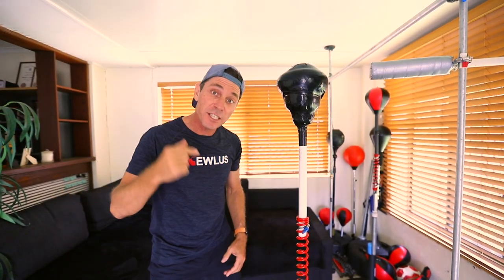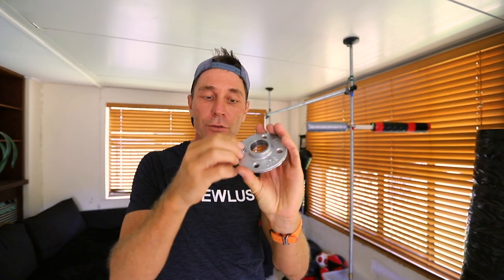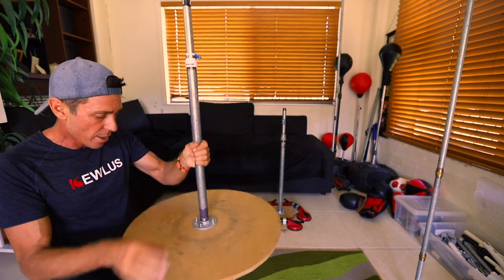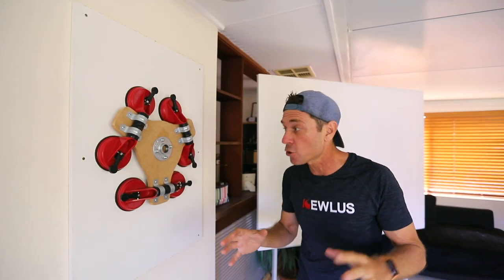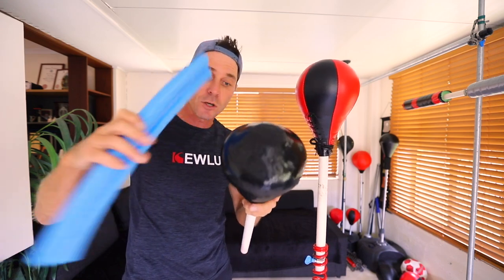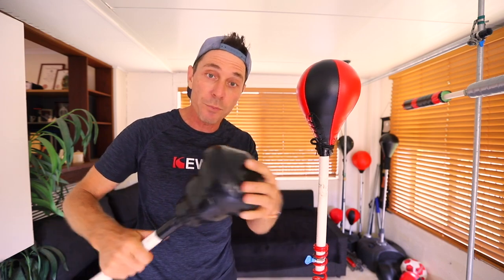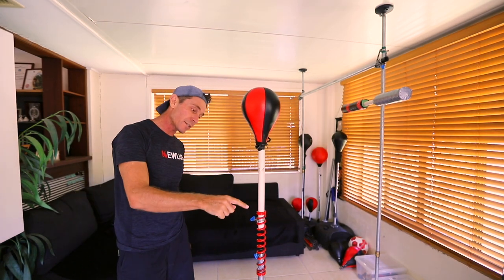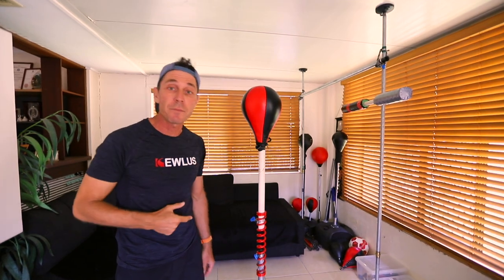DIY Cobra Bag using the Kewlus KS2 Cobra Bag Spring - Top Tips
In this video I have put together all the top tips for setting up the ultimate DIY cobra punching bag using the Kewlus KS2 (PRO) Spring. Here's the blog page that has all the step-by-step instructions and links to all the components and related videos and you can buy the Kewlus KS2 Spring

Check out the full build and review video by one of the top boxing gear reviewers, Carlo Rosauro at CSquare Boxing